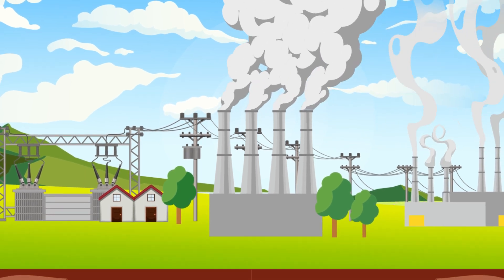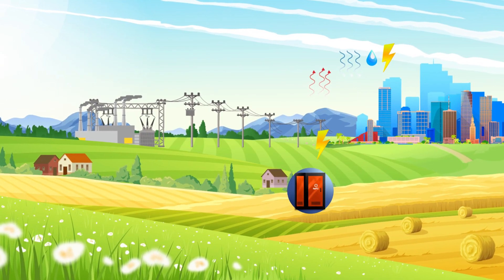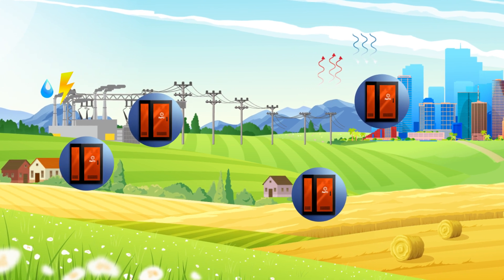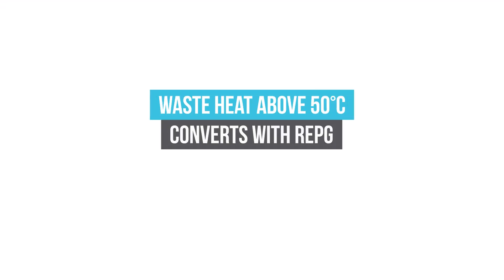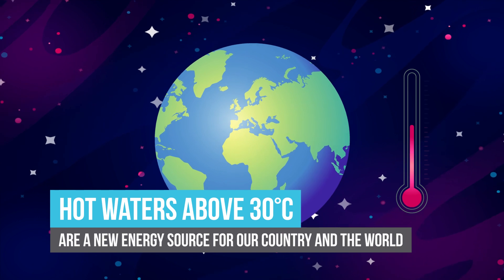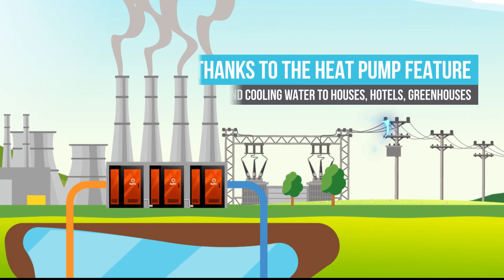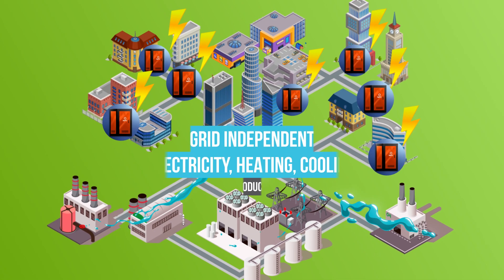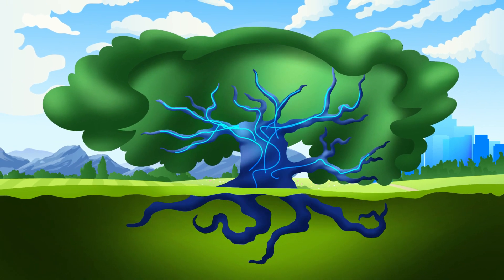Application of Electricity Generation from RePG Geothermal Thermal Power Plant Waste Heat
RePG technology is the new source of electricity and water in neighborhoods, villages, cities and even countries, with 100% local, 100% renewable energy inspired by nature...

Waste hot water obtained from low-grade geothermal, thermal power plants or factories; Regardless of the source; It turns into electricity with RePG's motto "Zero waste heat"!

Geothermal or thermal power plant waste heat coming to residences or buildings is used as a continuous and renewable energy source with RePG. It offers its users a grid-independent infrastructure that can produce electricity, heating, cooling and water from air. RePG converts all existing waste heat into electricity and moisture in the air into domestic water in every area it is located.